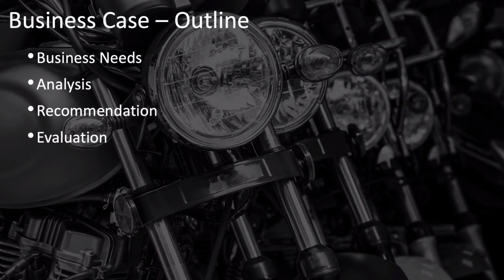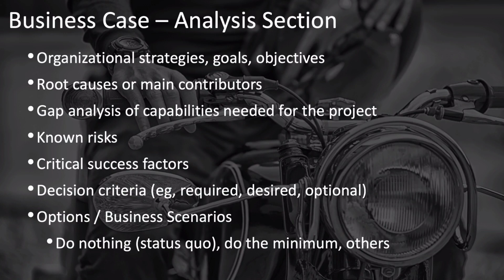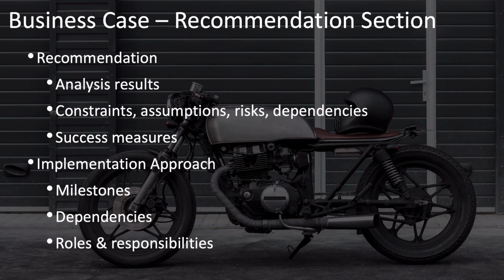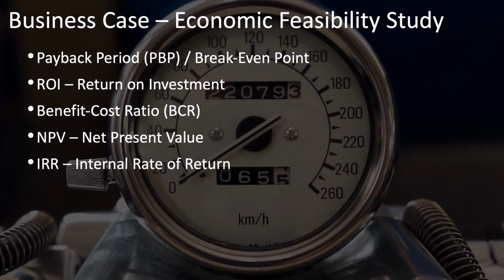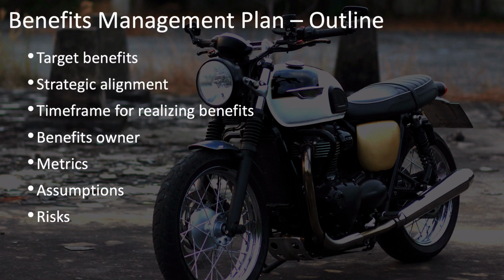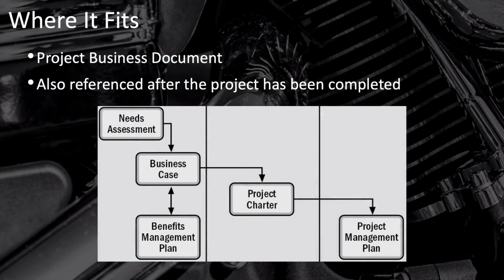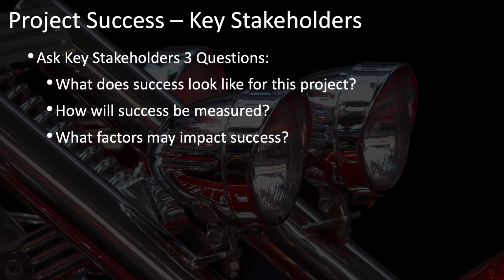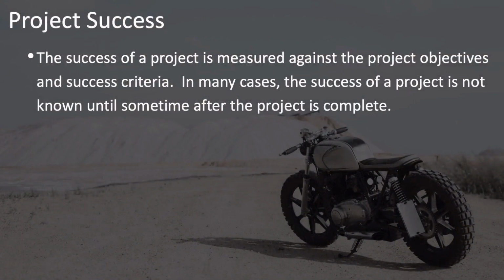PM Ready™ Needs Assessment Business Case Part 2